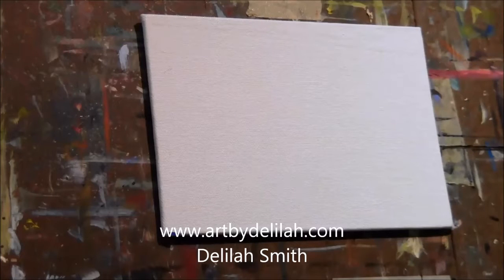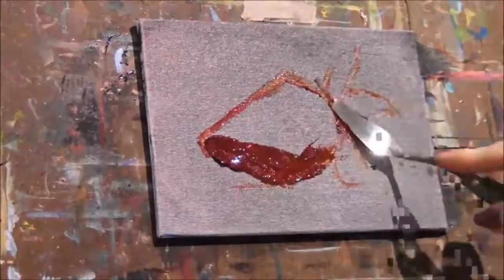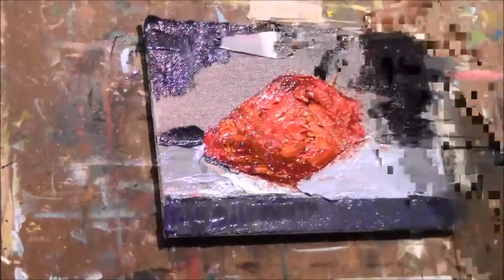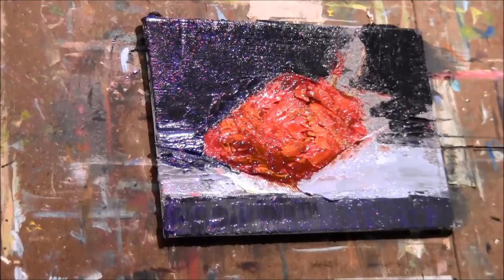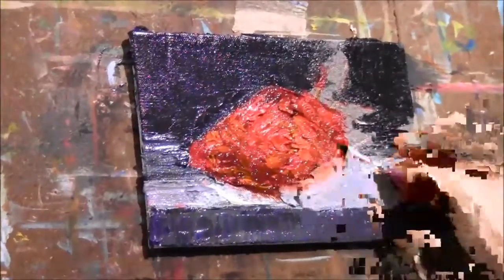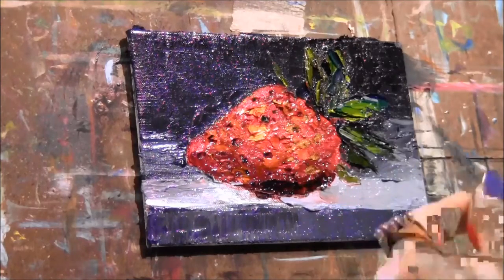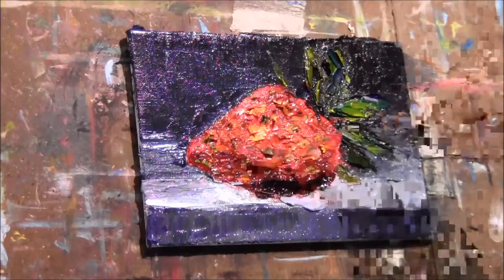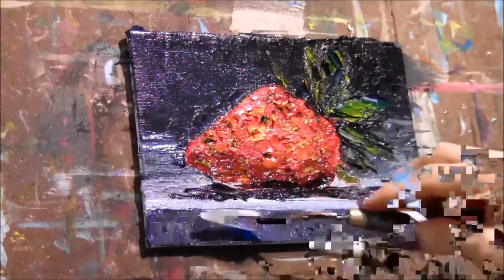Painting a Strawberry with Palette Knife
High Speed Demo of Palette Knife Painting